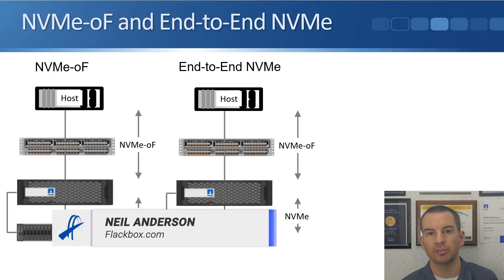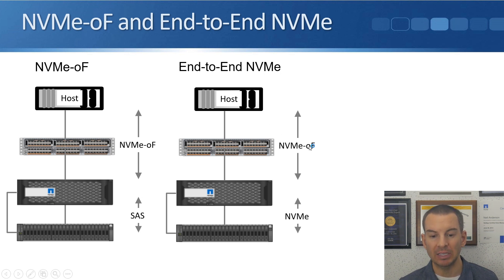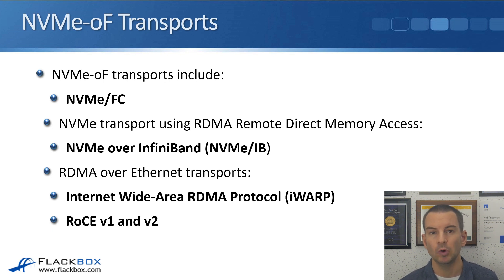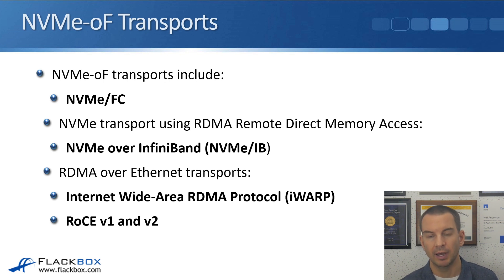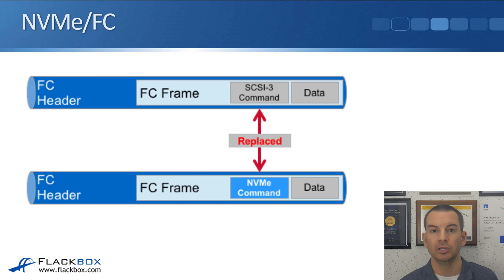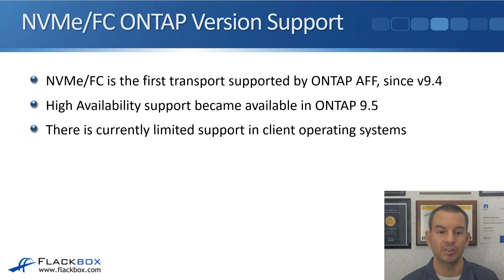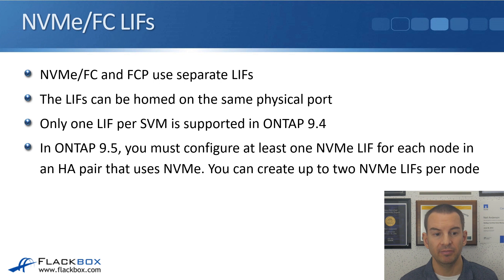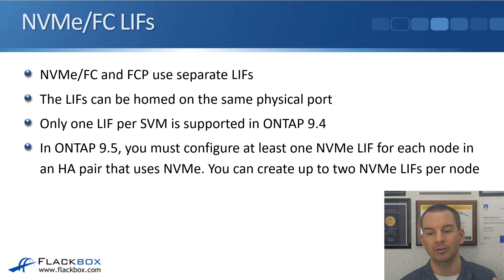NetApp NVMe-oF Tutorial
In this NetApp tutorial, you'll learn about NVMe over Fabrics (NVMe-oF) in ONTAP. The different NVMe-oF options are covered as well.

for the full blog post with text and screenshots.

Thanks!
Neil